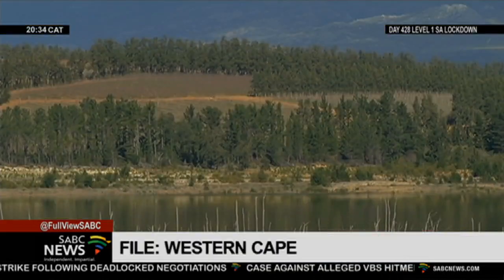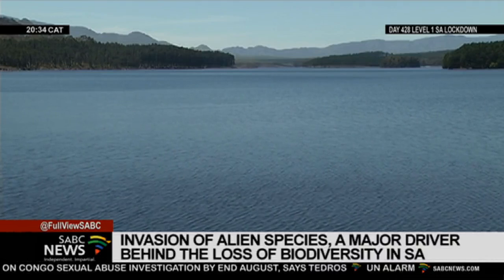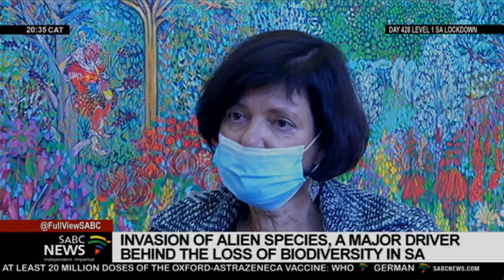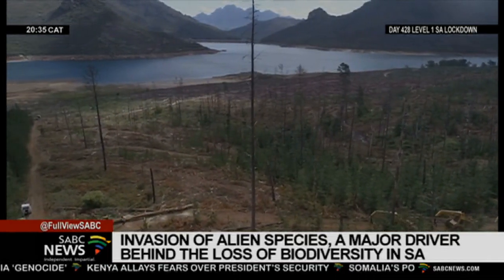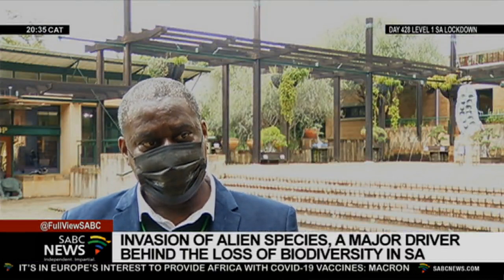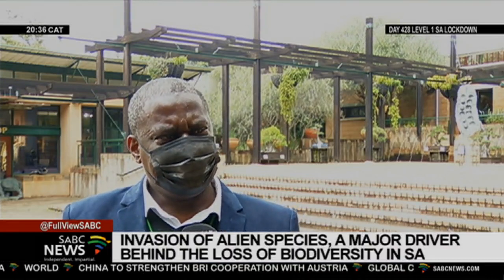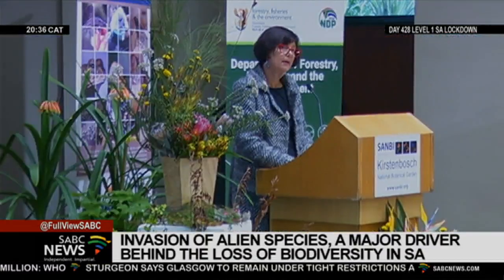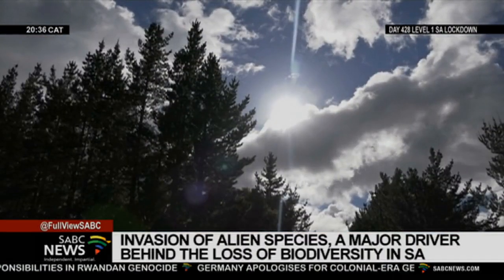Alien species' invasion cited as one of major drivers behind loss of biodiversity in SA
Scientific research shows that the invasion of alien species, is one of the major drivers behind the loss of biodiversity in the country. The second report on Biological Invasions and their Management in South Africa, highlighted that alien species had increased by 15 percent.
Invasive species, including plants and animals, have an ecological cost of over R6.5 billion each year.